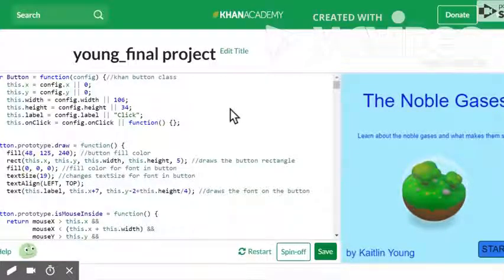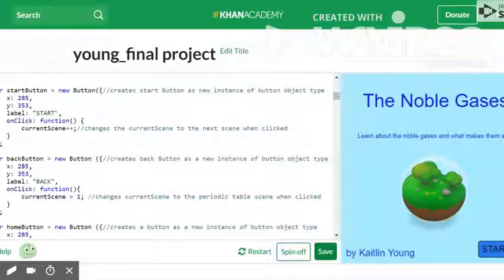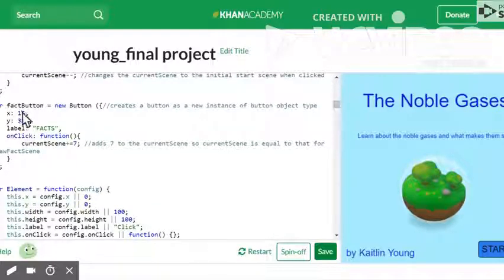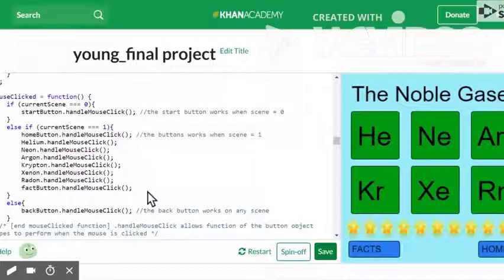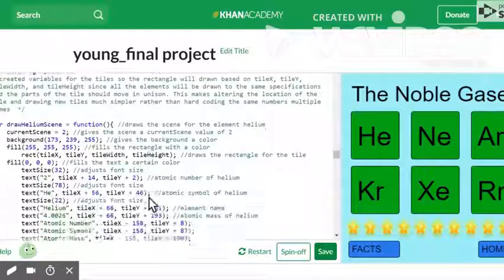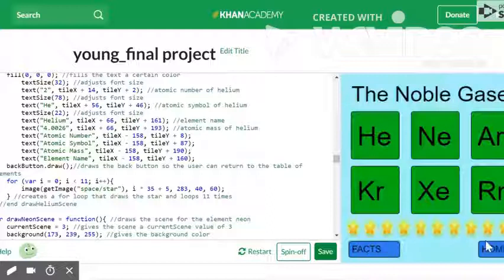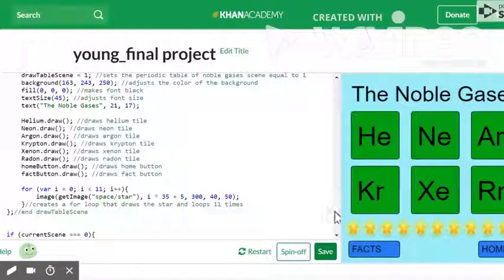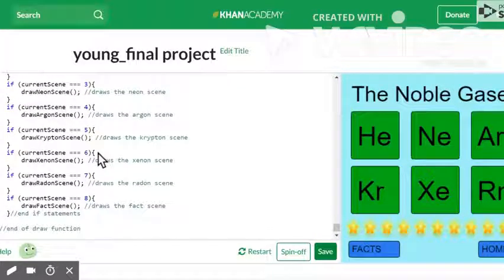Young_Final Project Code Explanation-Noble Gases